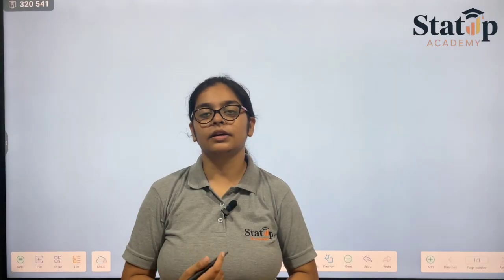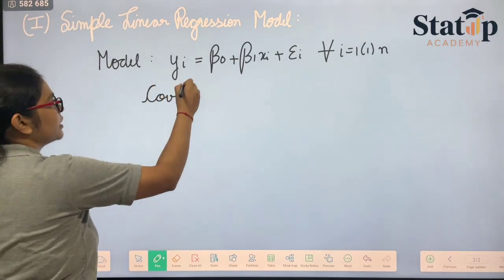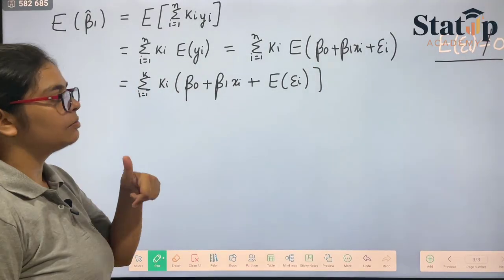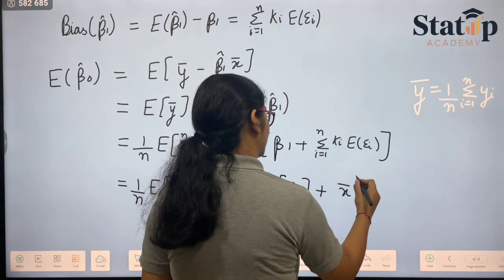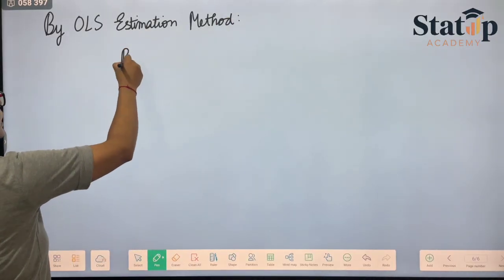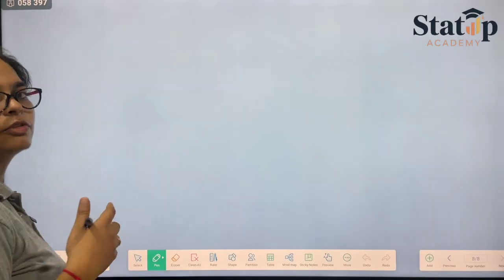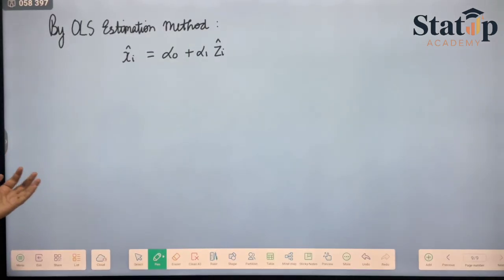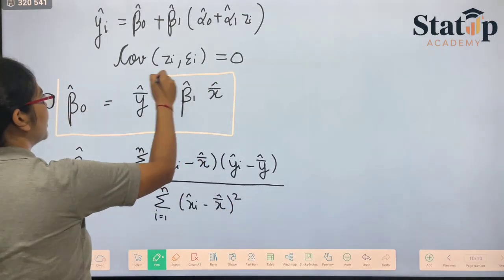Endogenity l Economatrics l Part 1 l Statistics Paper 3 l ISS2026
In this video, we discuss Endogeneity, one of the most important and challenging topics in Econometrics for Statistics Paper 3 of the ISS 2026 exam.
Understand what causes endogeneity, why it leads to biased estimates, and how to detect and correct it using advanced econometric techniques.

📘 Topics Covered:

Concept and meaning of Endogeneity

Sources of Endogeneity (Omitted variables, Simultaneity, Measurement error)

Consequences for OLS estimators

Detection methods and tests

Remedies: Instrumental Variables (IV), 2SLS, and more

ISS-level theory and practical examples

📊 Perfect for:

ISS / IES aspirants

Postgraduate Statistics & Economics students

Learners preparing for Econometrics / Regression Analysis exams

💡 Watch the complete ISS 2026 Statistics series (Paper 1–4) for concept clarity and exam-oriented preparation!